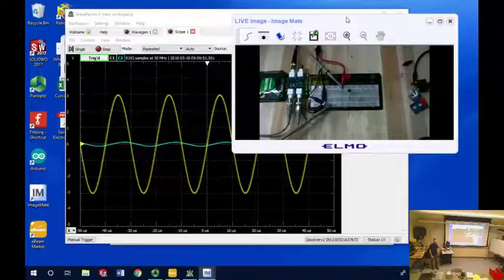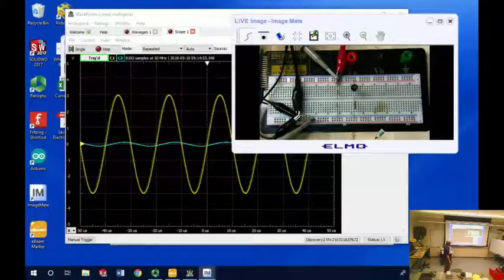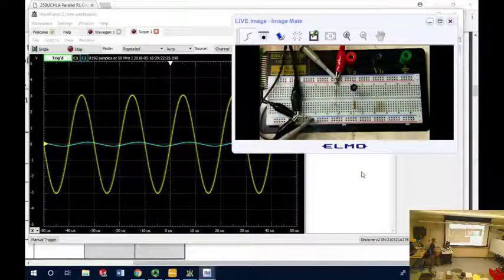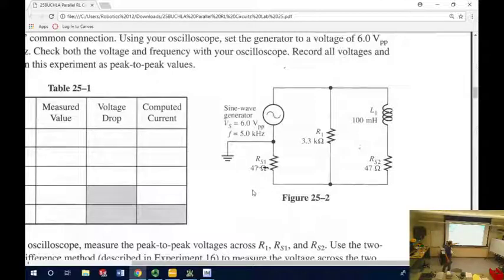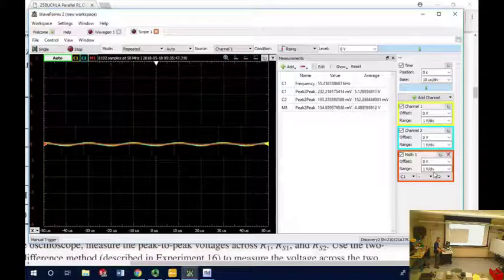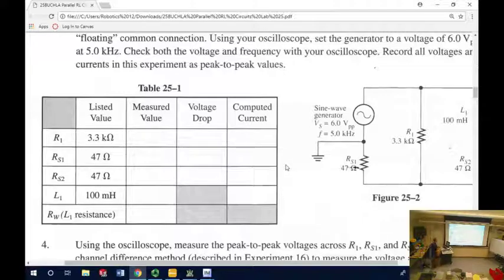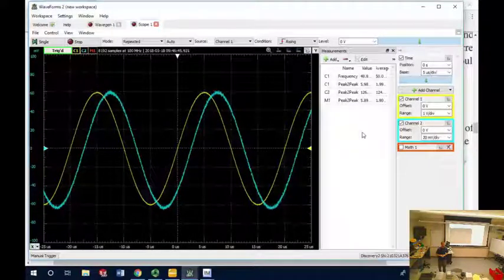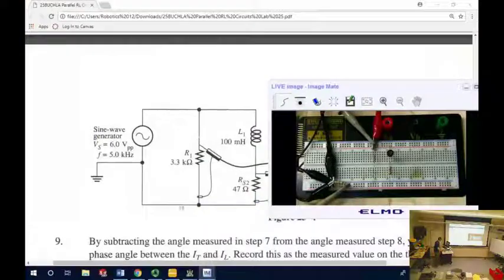Measuring RL Phase Angles with Digilent Waveforms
Using a Digilent Analog Discovery 2, and Waveforms Software to visually measure phase angles in an RL parallel circuit.

Centralia College Electronics, Robotics and Automation program, Spring 2018